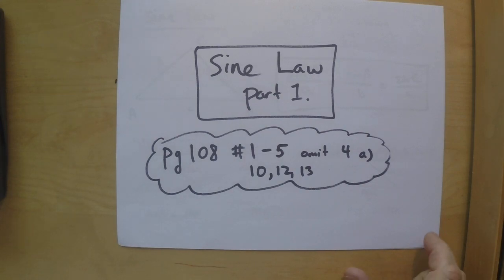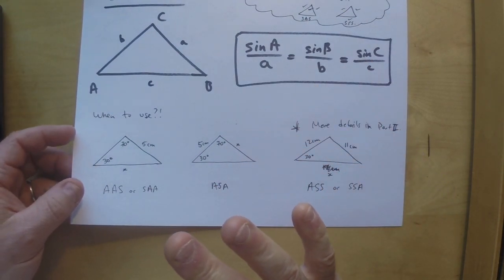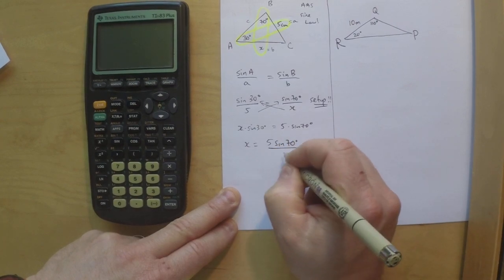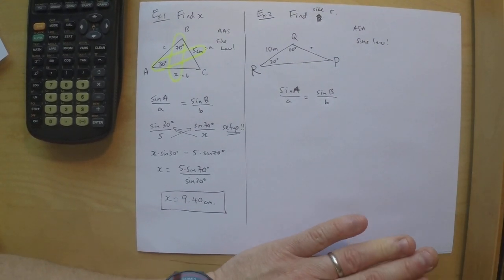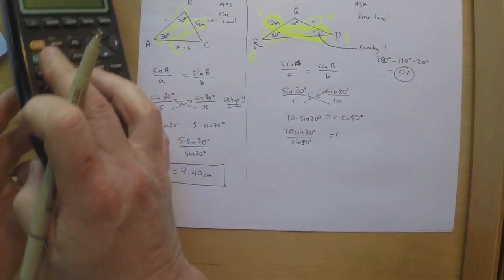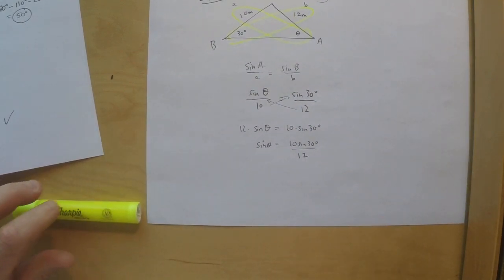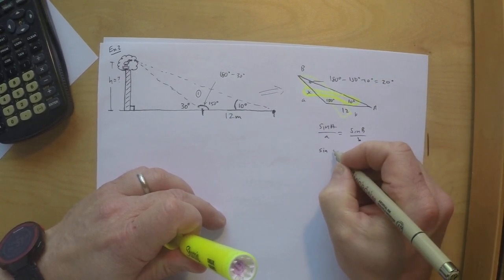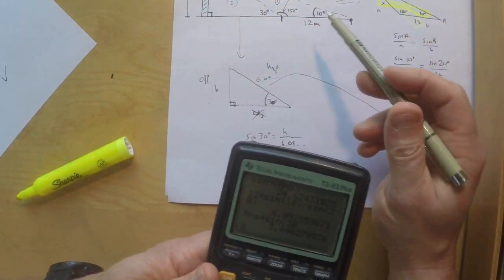Sine Law Part 1 - Trigonometry- Pre-Calculus 11